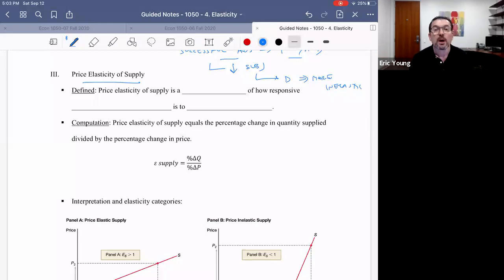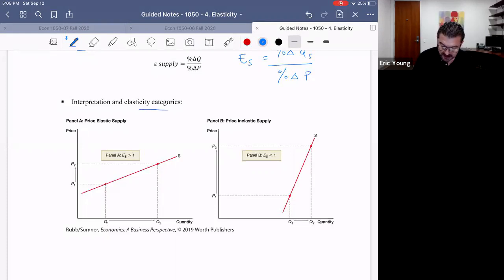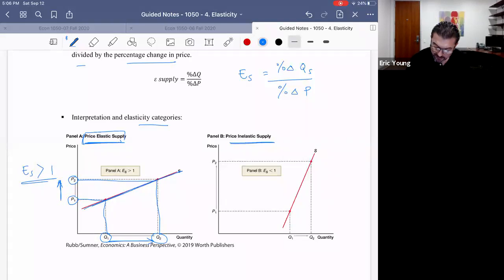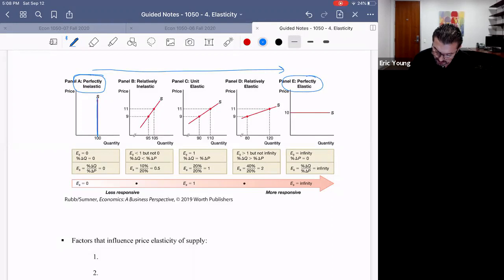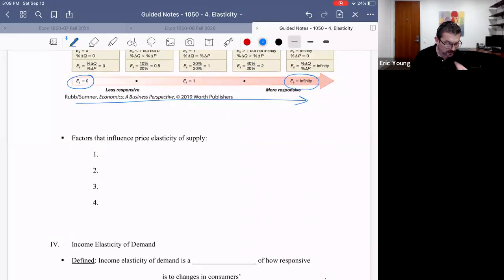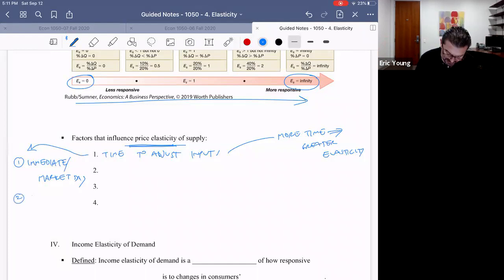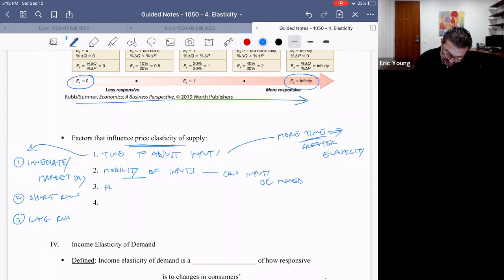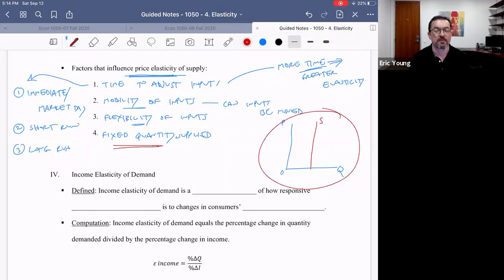4.3 Price Elasticity of Supply